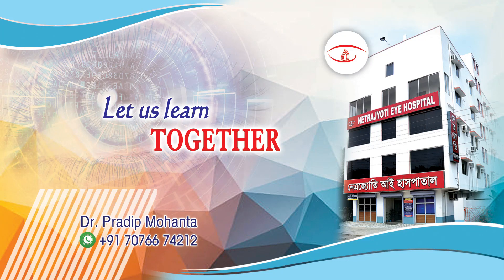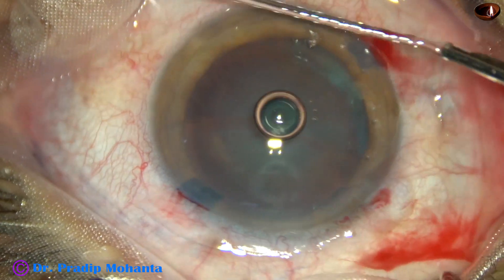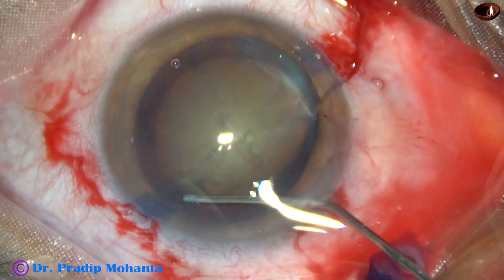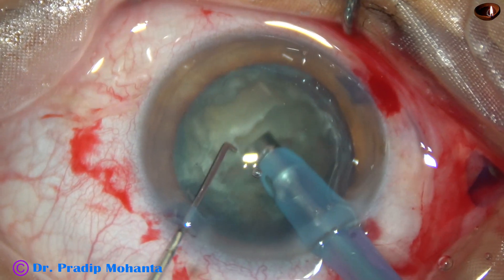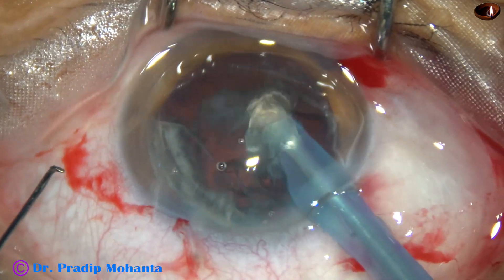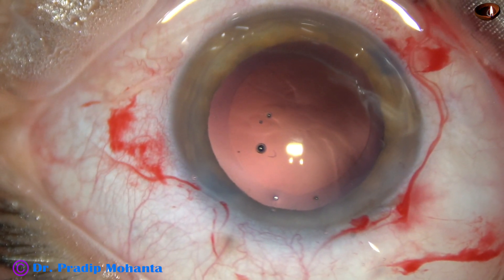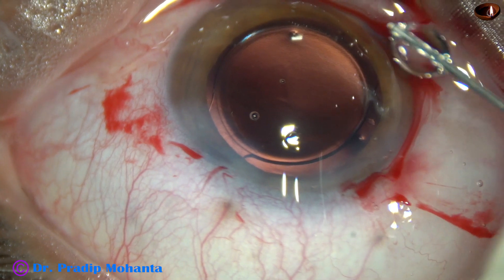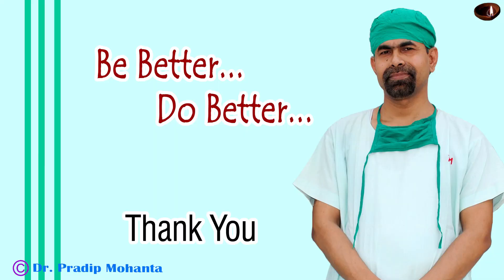A Totally Unedited routine Phaco disregarding COVID 19 : Pradip Mohanta, 3 June, 2020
Aerosol generation during Phaco has caused lot of fear among general ophthalmologists.
But aerosol is generated out of OVD and sterile balanced salt solution which has replaced the aqueous completely.